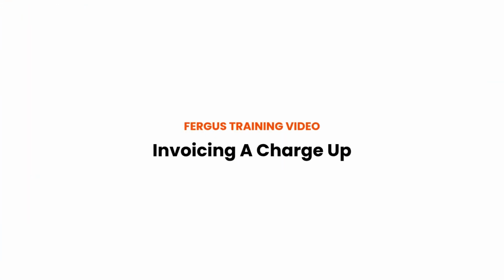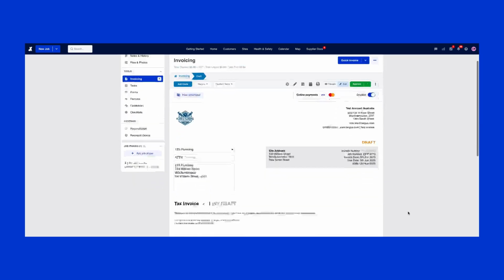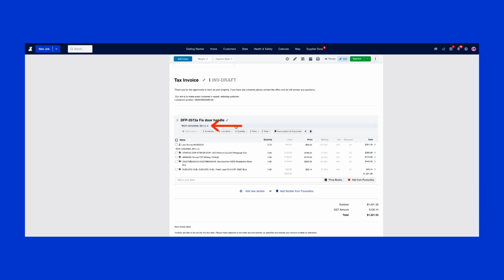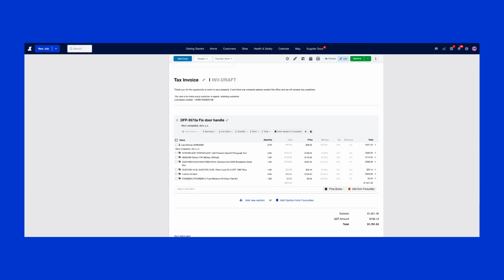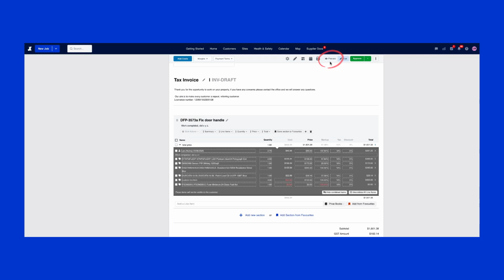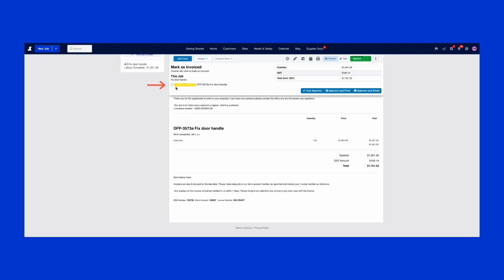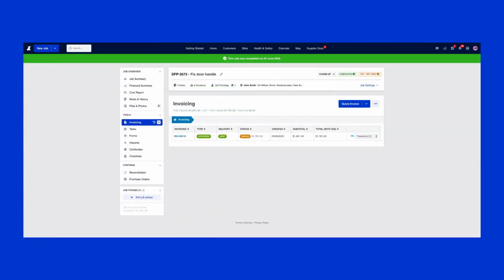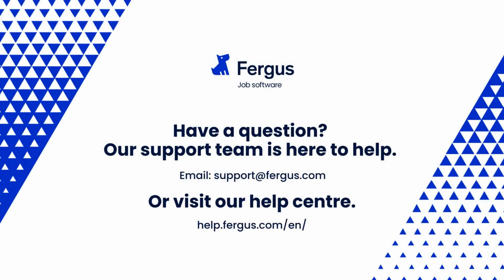Invoicing a Charge Up Job In Fergus | How-To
Invoicing in Fergus is fast and hassle-free! Fergus seamlessly imports your logged labour and materials into an editable invoice. Designed to save you hours of admin time, this feature helps you spend less time behind the computer and more time doing the work you love.